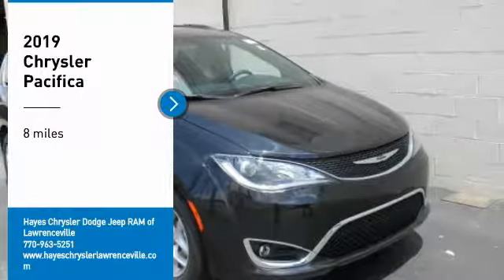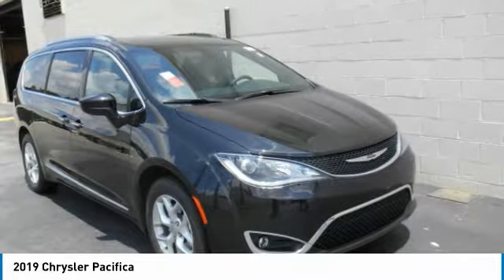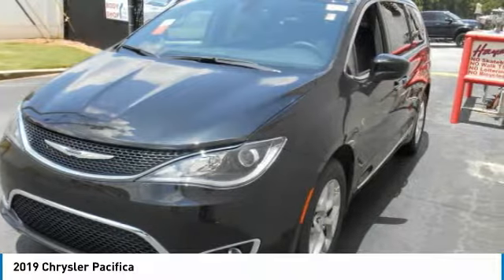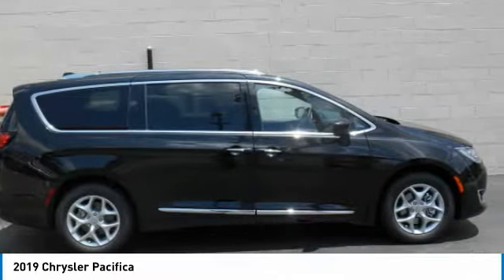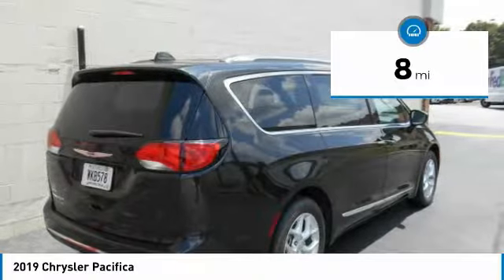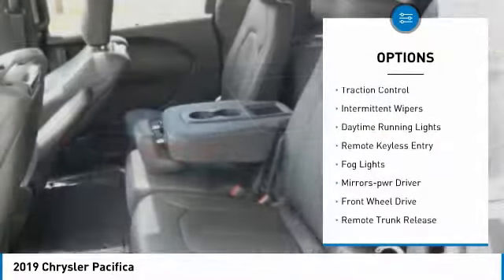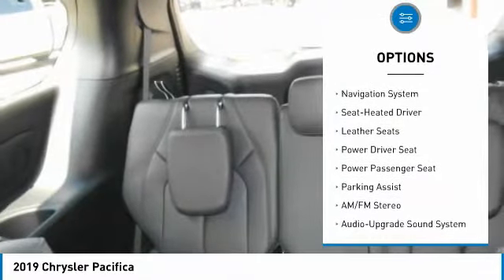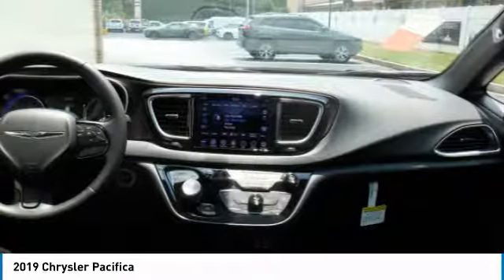2019 Chrysler Pacifica Lawrenceville GA L932071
2019 Chrysler Pacifica

Hayes Automotive is made up of FOUR DEALERSHIPS in North Georgia. The company has been family-owned and operated for over 40 years!!! Come be part of the Family here at Hayes!!brbrFactory MSRP: $46,335 $5,274 off MSRP! 2019 Chrysler Pacifica Touring L Plus FWD 9-Speed 948TE Automatic 3.6L V6 24V VVT Brilliant Black Crystal Pearlcoat